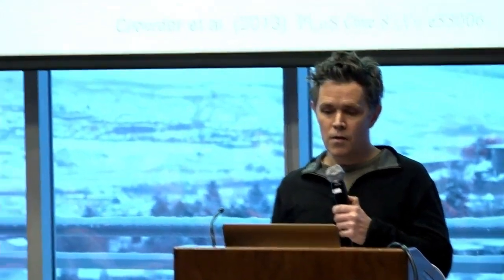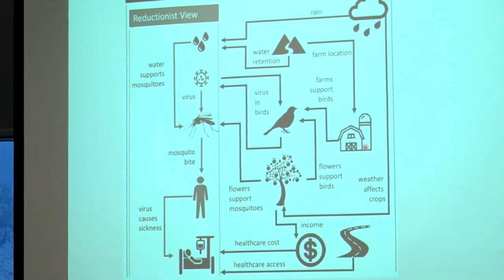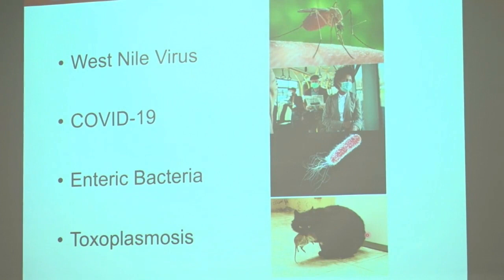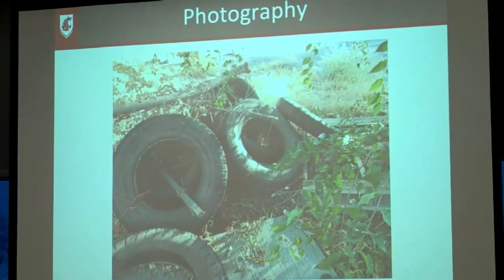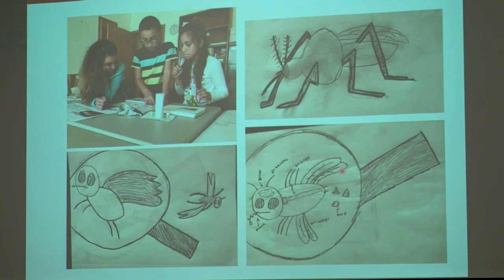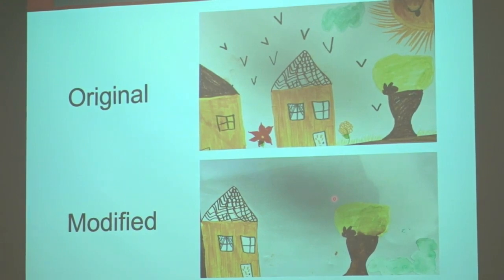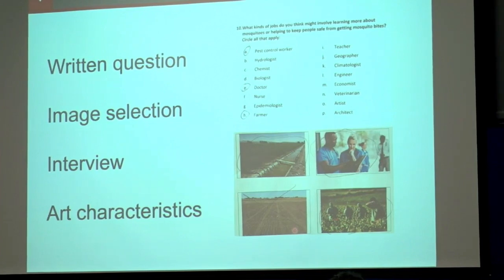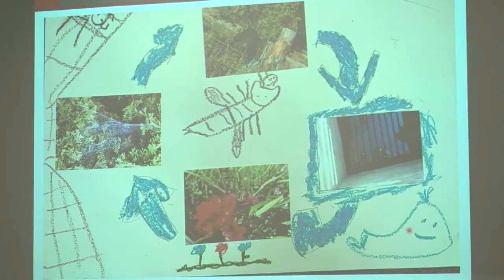Jeb Owen - Health Education through Arts-Based Learning